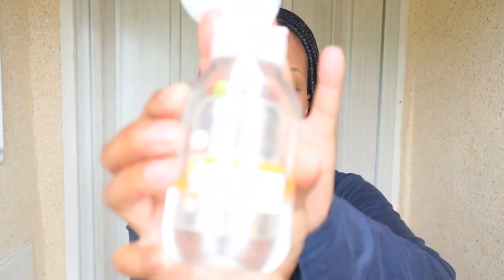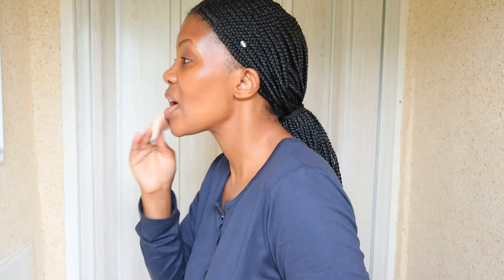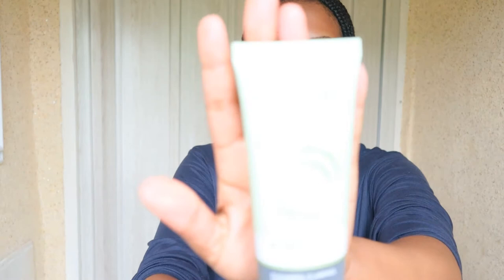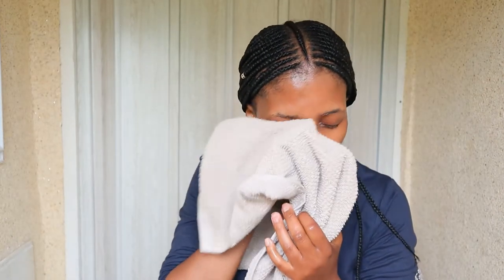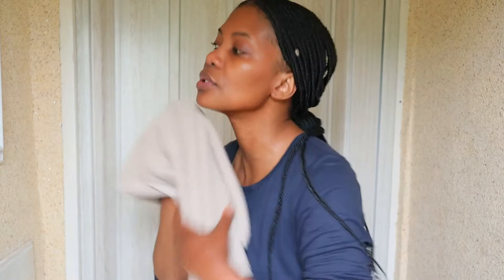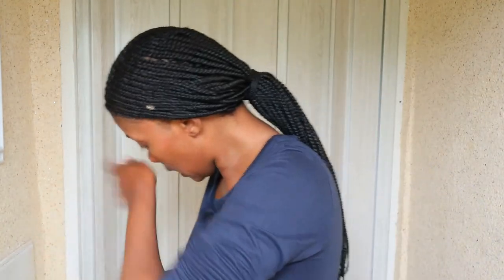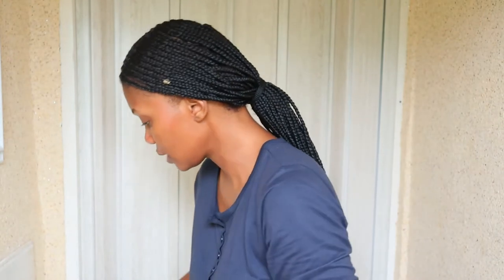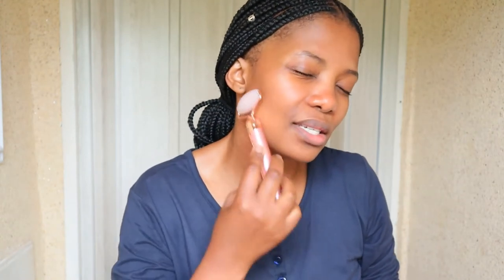Go to bed with me | Dewy Nighttime Skincare Routine | vlogmas | South African YouTuber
Thank you guys for watching my nighttime skincare routine, hope you enjoyed it 💕.

Camera : Canon EOS M50
Microphone : Rode microphone
Lighting : Natural light

Skincare
Skinfluencer
Beauty
Night time skincare routine
Healthy
Hydrated
Smooth
Clean skin